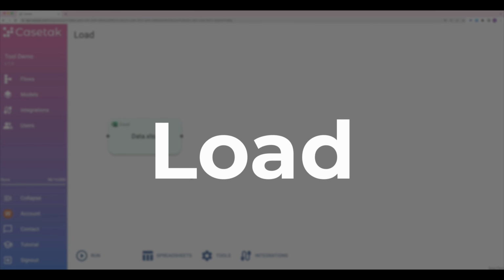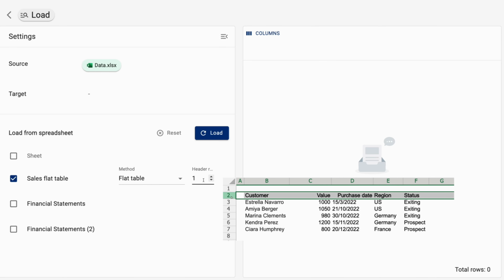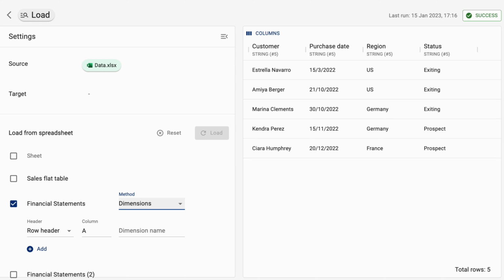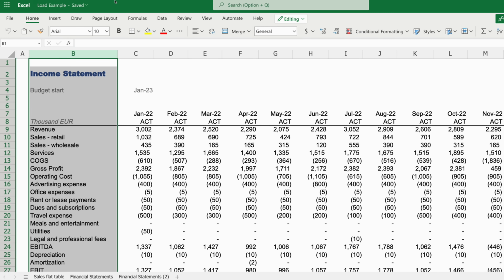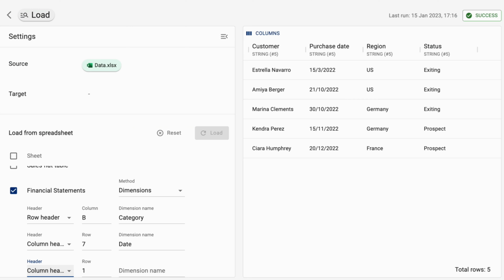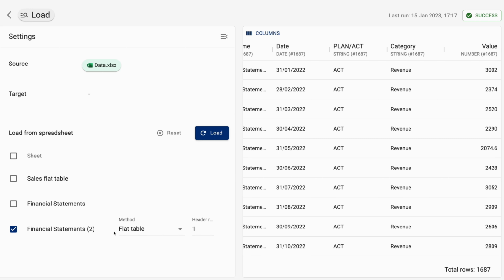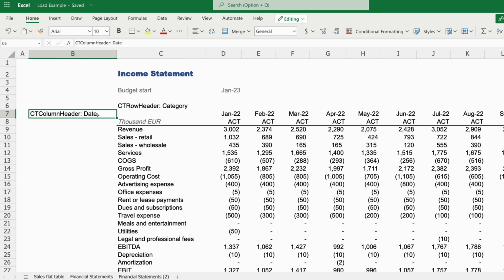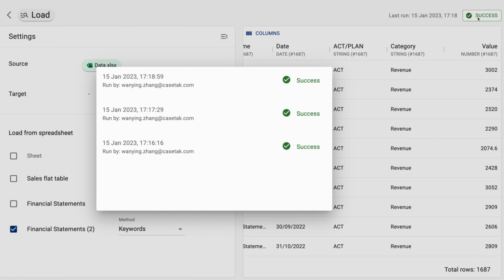Casetak Step by Step: Load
Learn how to load data to Casetak.